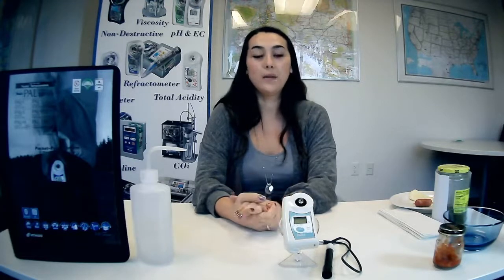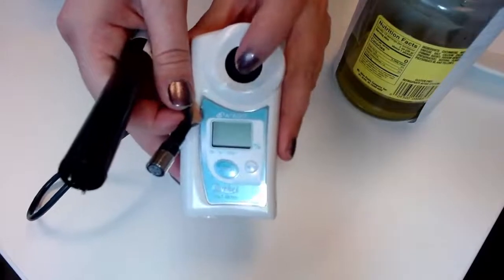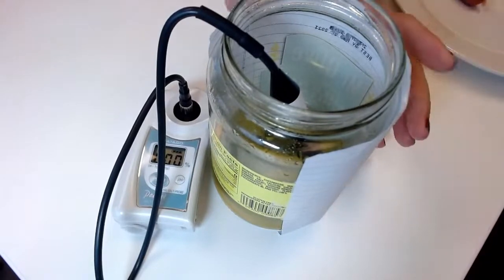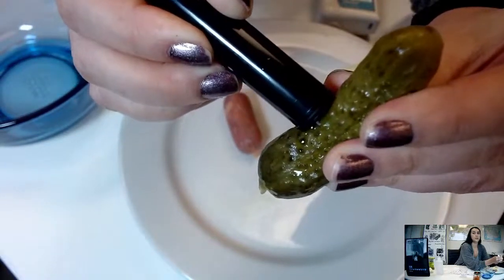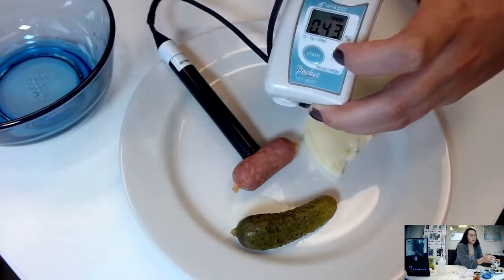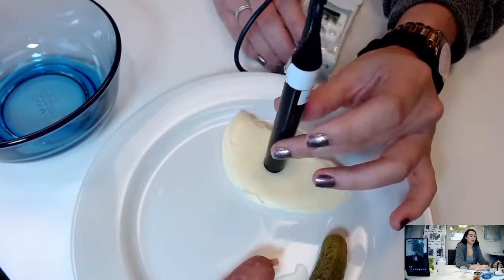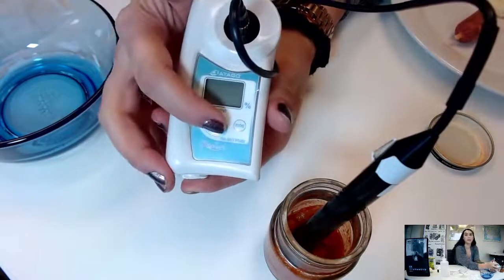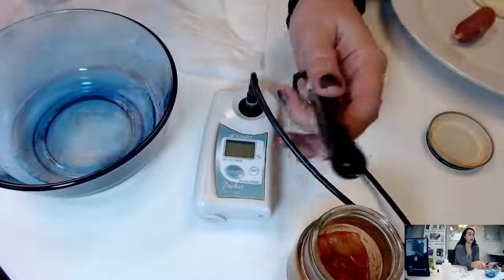Measure salinity with convenience and ease!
Convenient and simple tool to be used for measuring the salt content in both liquid and semi-solids food. Quick measurements occur in 3 seconds.